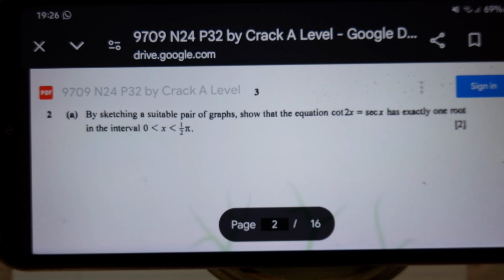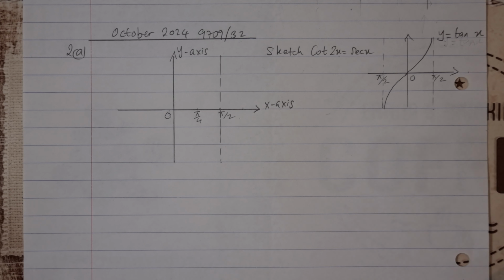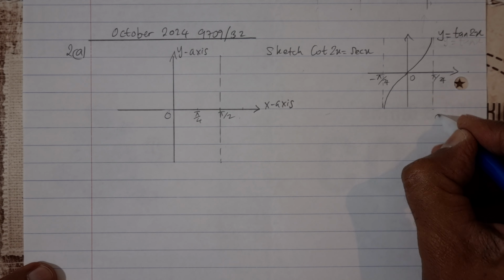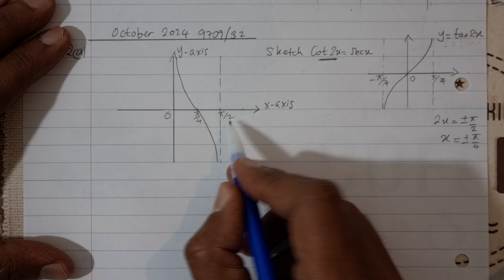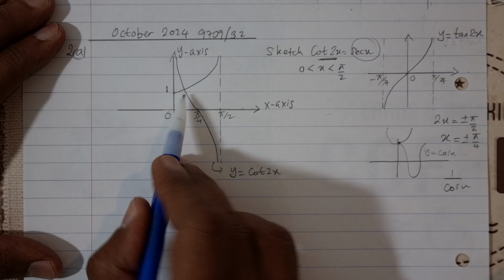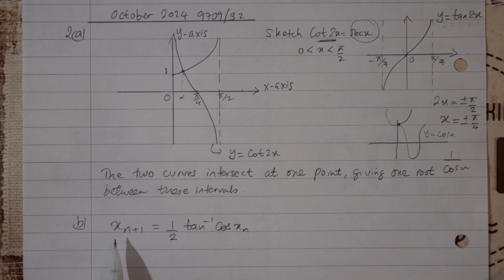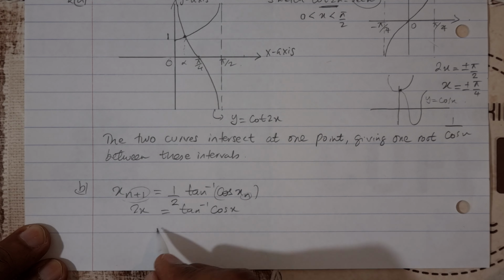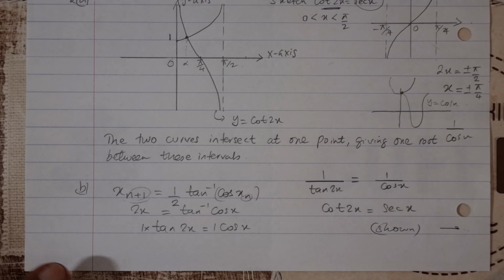Pure Maths October 2024 9709/32 Q2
how to sketch cot 2x = sec x to show there is only one root between 0 less than x less than pi